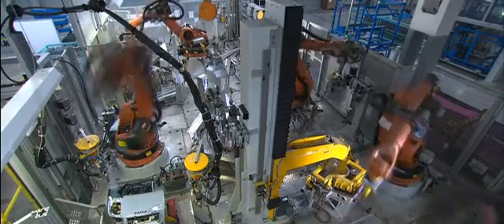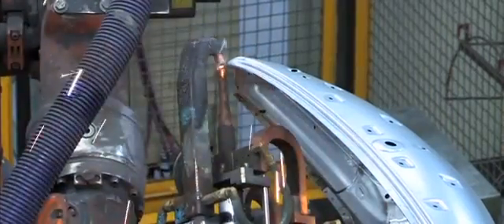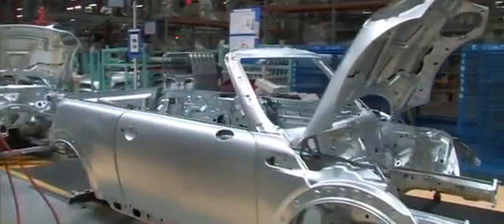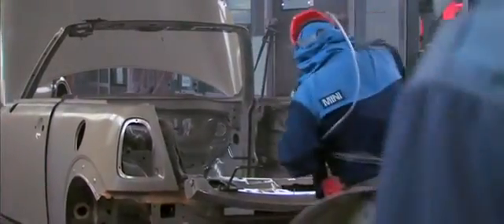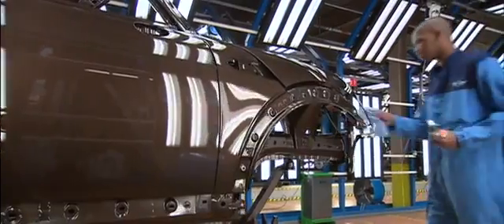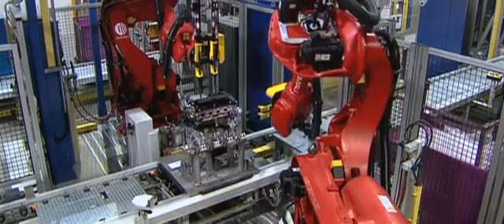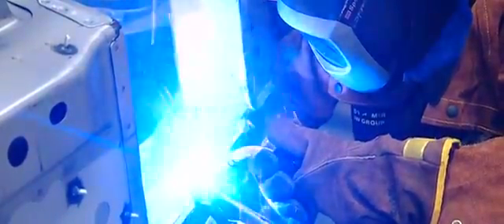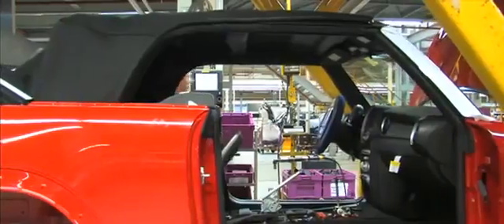The MINI Production Triangle in the UK. Virtual Plant Tour 2009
EgyptAutoShow.com is the Internet's latest and ultimate automotive marketplace and inclusive consumer information website.
Log on for More updated Information and videos